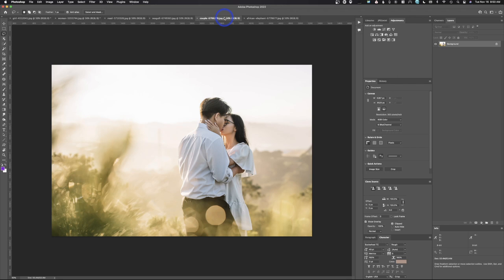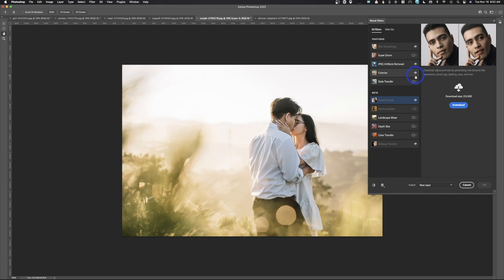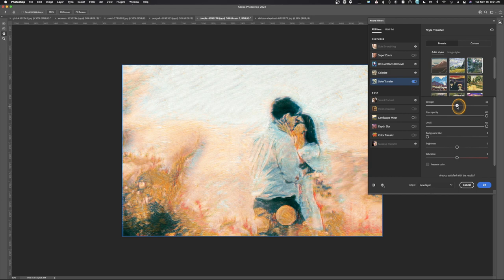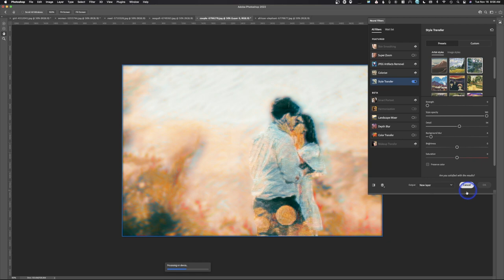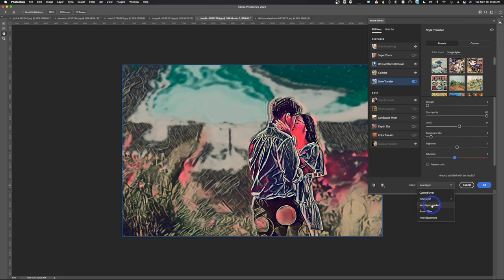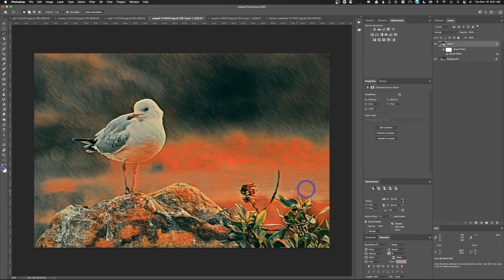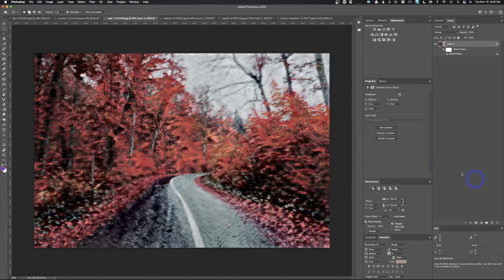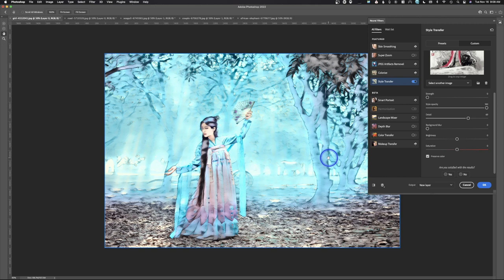Photoshop's New Style Transfer-Is it Useful?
Photoshop's New Style Transfer-Is it Useful?  Style transfer takes an art medium like painting or drawing and applies it to your image.   The is part of Adobe's new neural filters.  You can also apply your own style to any image. This Adobe Photoshop CC tutorial will broaden you ability to create art like images with the new neural engine.